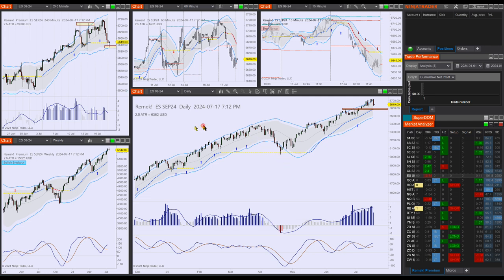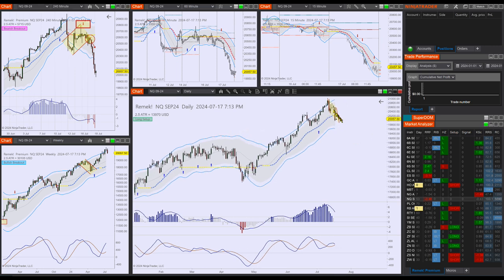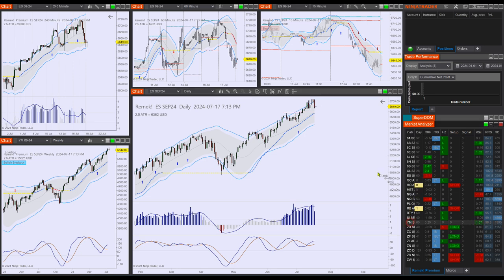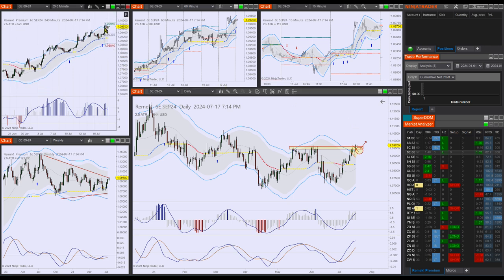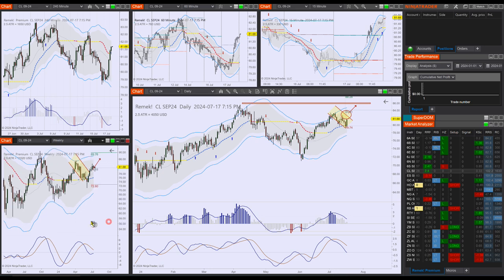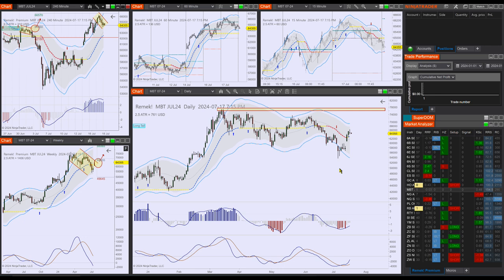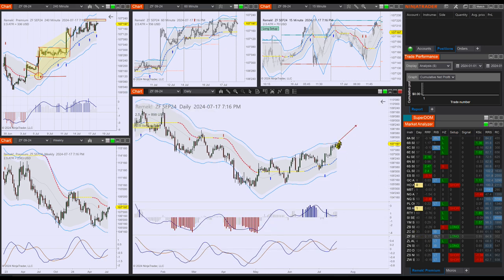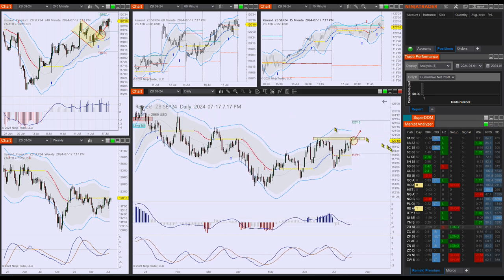Remek! Premium 2024 07 18